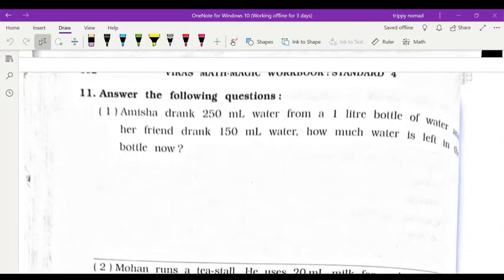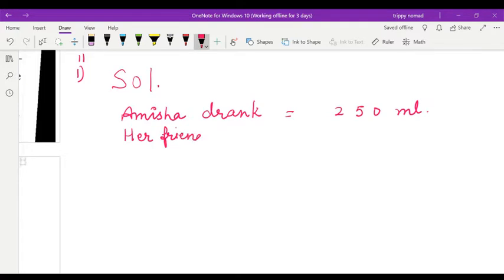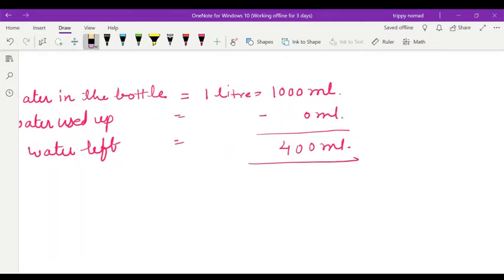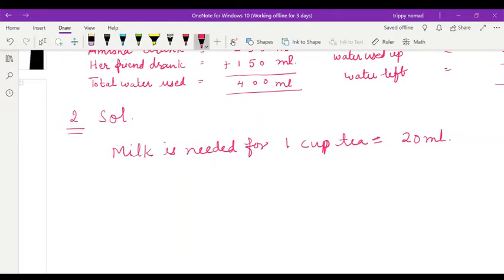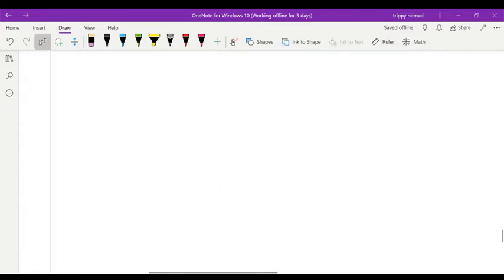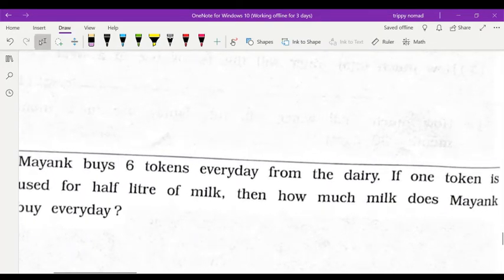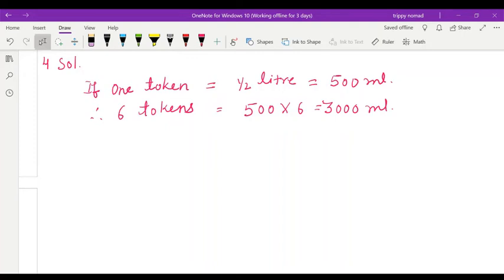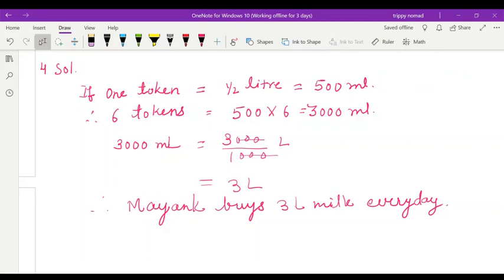Maths Std 4th Ch -7 JUGS AND MUGS.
Maths Std 4th Ch -7 JUGS AND MUGS. This video is made for easy and better understand for students.